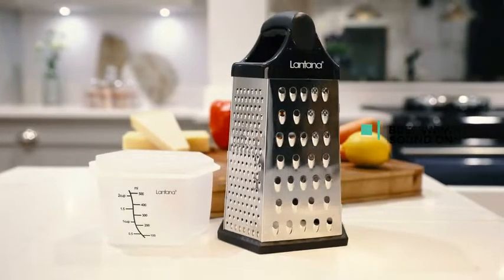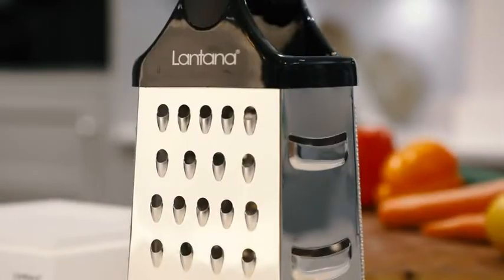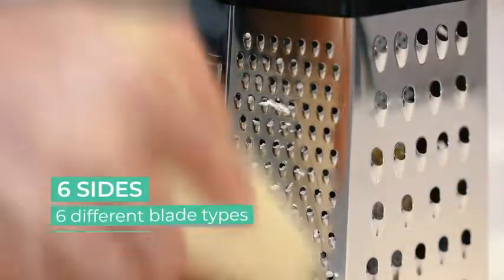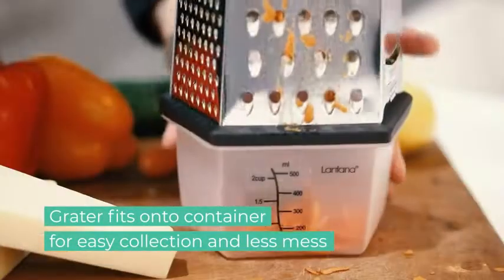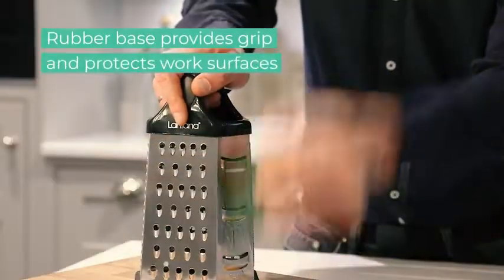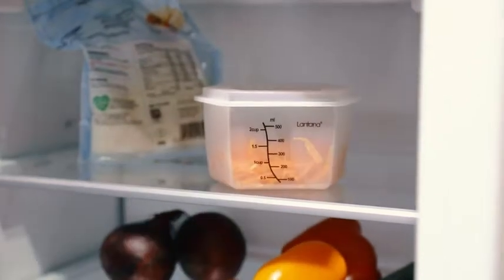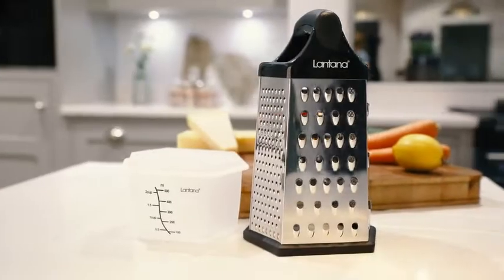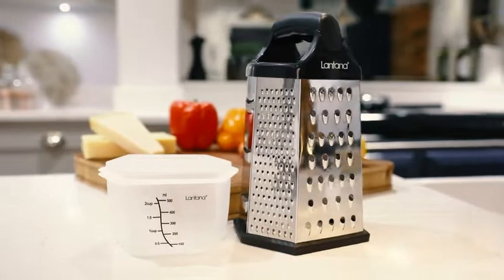The Lantana 6 sided Grater with Container | Hand held Grater | Slicer| Zester.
The Lantana 6 sided Grater with Container – Hand held Grater/Slicer/Zester. 6 Essential Kitchen function.
Check Price